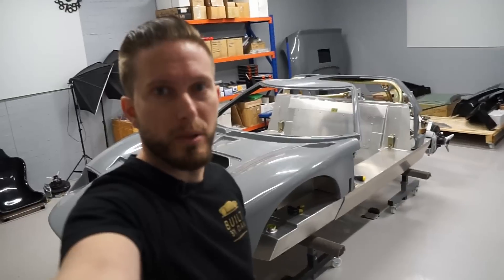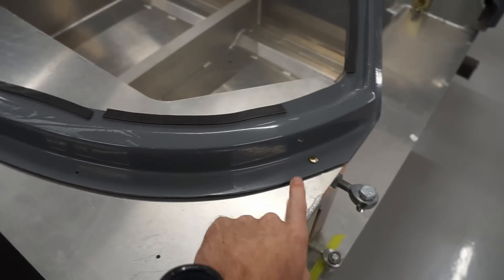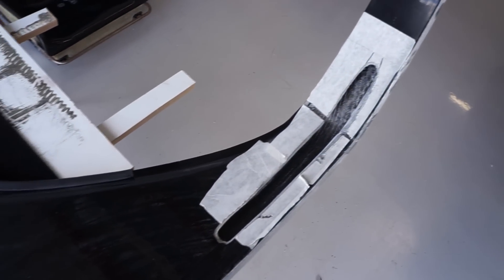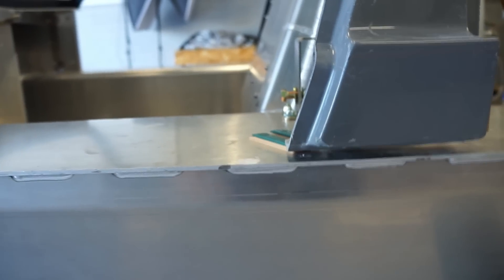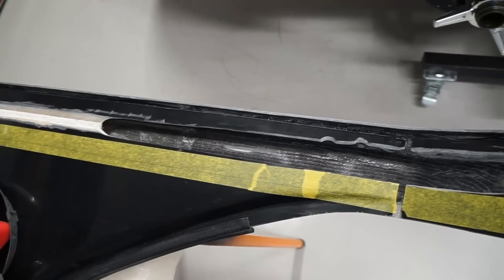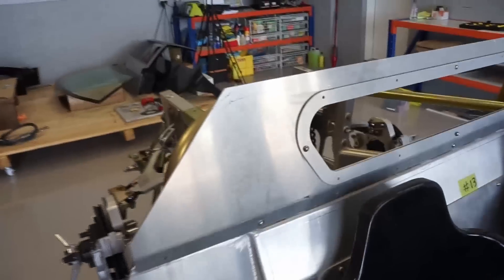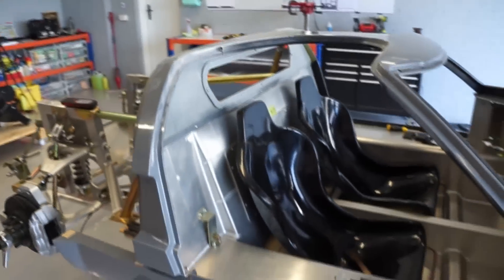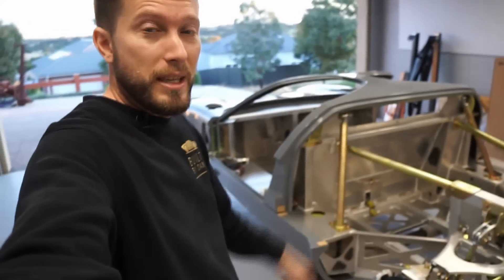GT40 Kit Car Build - Ep 20 – Roof Spider Install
Tune in to this episode of Built by Dan to see what was involved in trimming and fitting the roof spider on my Absolute Pace GT40 replica kit car.

I work through my thought process of how I am going to approach the trimming and installation and then progressively trim and test fit the roof spider until it fits over the roll bar and headwall fire wall panel and screws into the sills.

If you are enjoying these episodes and would like to follow the build series for my GT40 replica kit car, please hit the subscribe button and turn on notifications so you don’t miss future releases!

I’m happy to hear your comments and feedback as I try and build / improve my YouTube channel and strive to create interesting content as I build / assemble this project car.

For those interested in more details about this particular replica GT40 kit and other kits offered by Absolute Pace, feel free to check out the brochures at the following